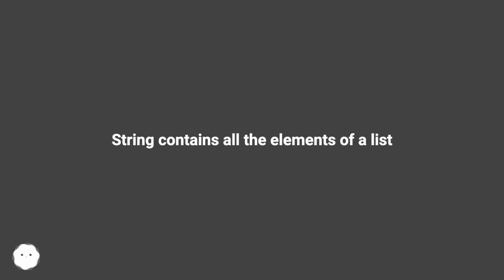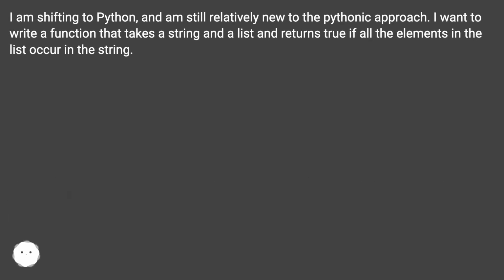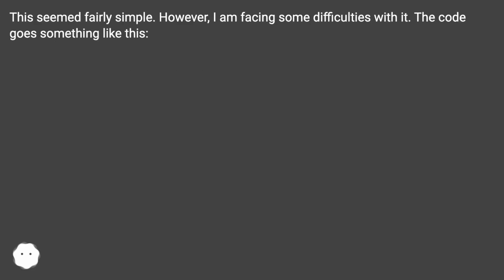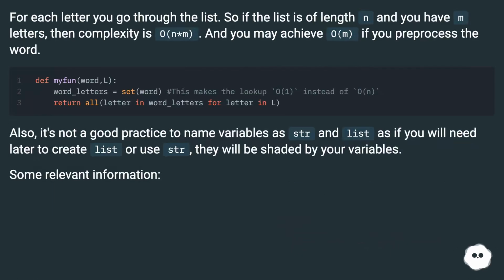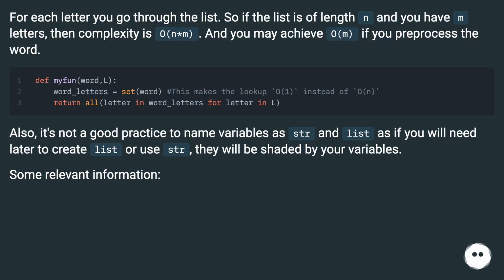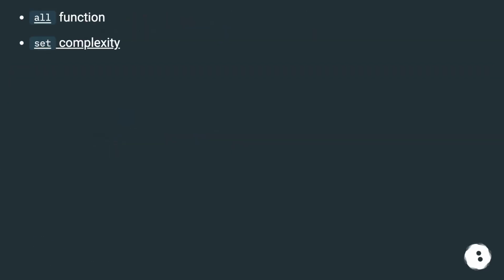String contains all the elements of a list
Chapters
00:00 String Contains All The Elements Of A List
00:45 Accepted Answer Score 22
00:53 Answer 2 Score 3
01:12 Answer 3 Score 3
01:41 Answer 4 Score 2
01:58 Thank you